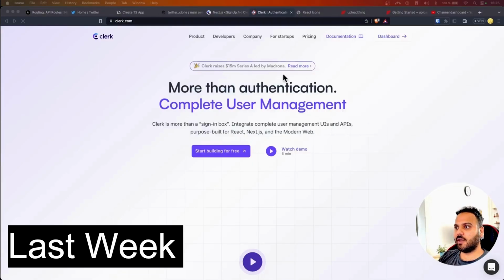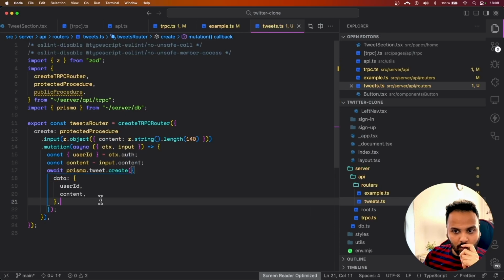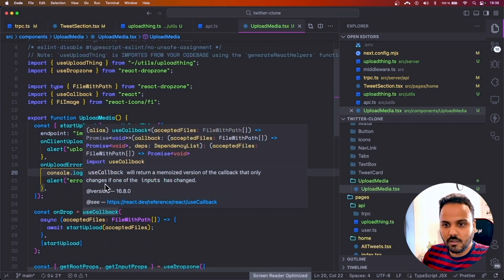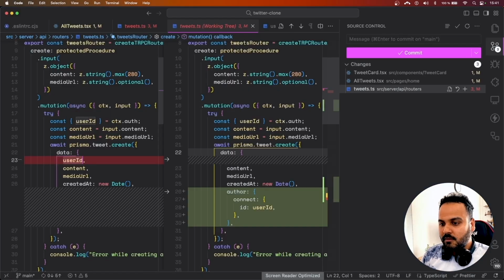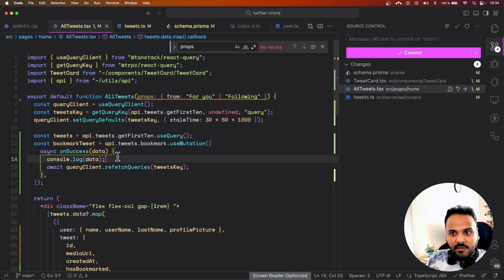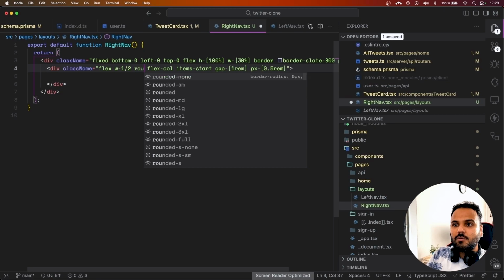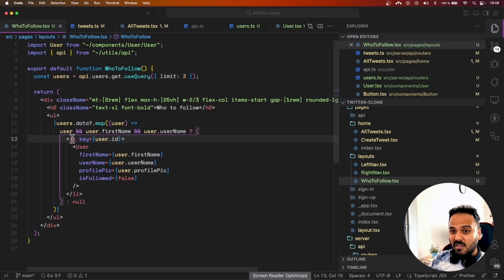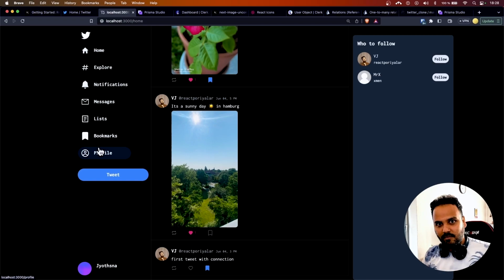Twitter Clone with TRPC + Prisma + MySQL - Part 2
Last week, I embarked on a mission to build something using some of the awesome tools available in the React ecosystem.

I want to build a comprehensive application that will help me explore various aspects of full stack development using TypeScript and Next JS.

"Guess what I chose, Twitter”

I was able to build as much as possible from twitter in 3 days
The outcome was pretty great

Halfway through the progress I decided to record it and share it with you all.

I broke the whole session  into two parts. I promise its going to be worth your time

In this Part of the video , I built the home page of twitter with a functionality to post a tweet , get the first ten tweets, like and book mark a tweet, fetch the likes and bookmarks and lots more .

1. [T3 Stack] - The best way to start a full-stack, type safe Next JS app
2. [PlanetScale] - World’s most advanced server less MySQL platform
3. [Prisma] - Next-generation Node js and TypeScript ORM
4. [Clerk] - **More than authentication.Complete User Management**
5. [Vercel] - **Vercel is the platform for frontend developers, providing the speed and reliability innovators need to create at the moment of inspiration.**